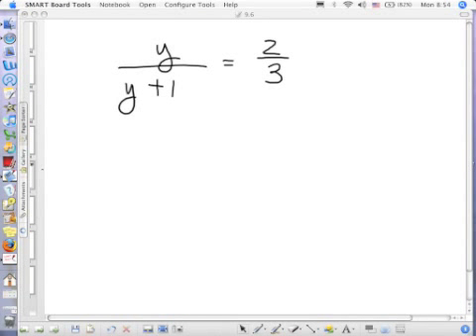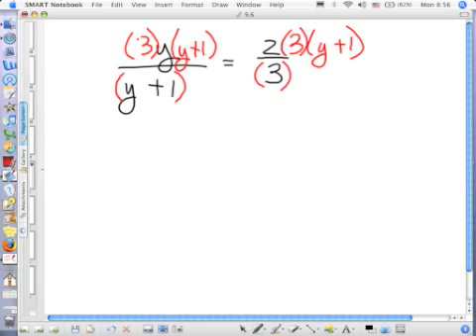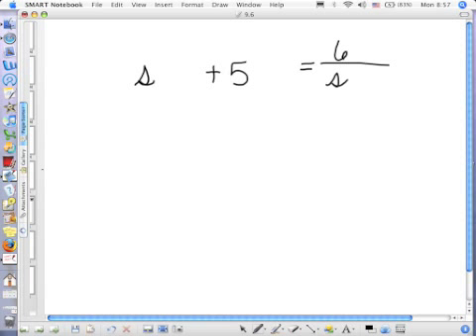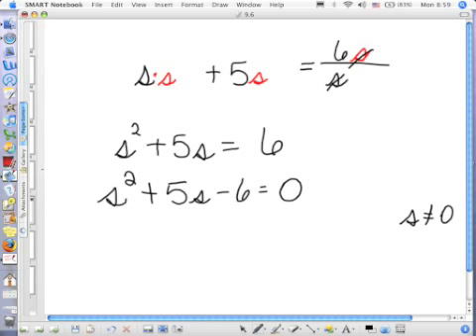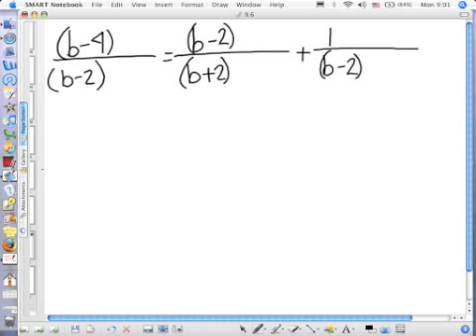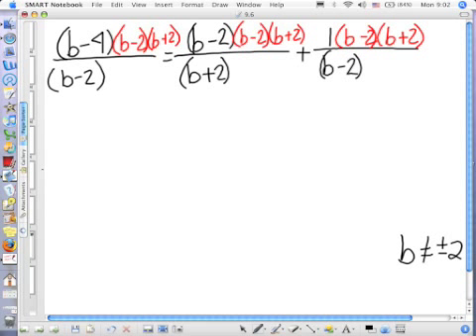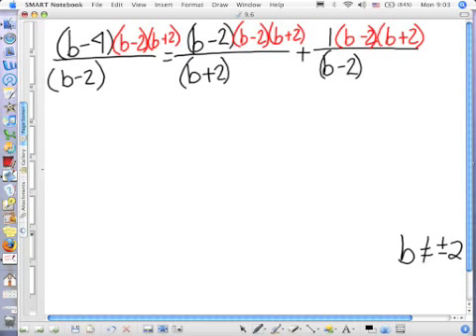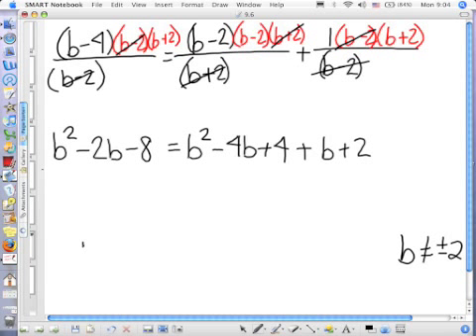Rational Inequalities Pt 1